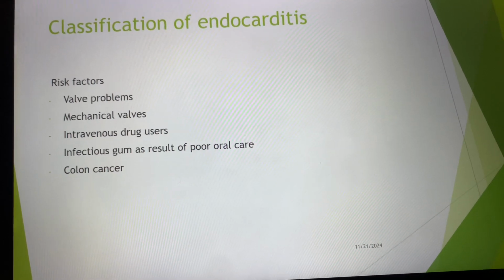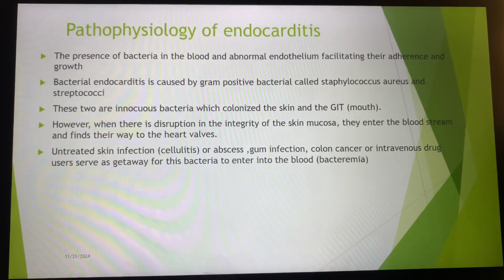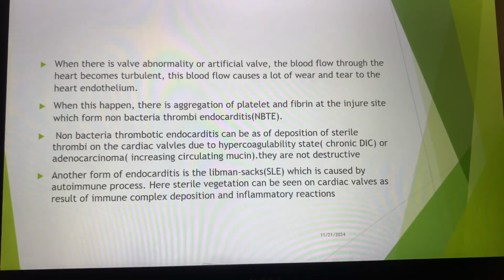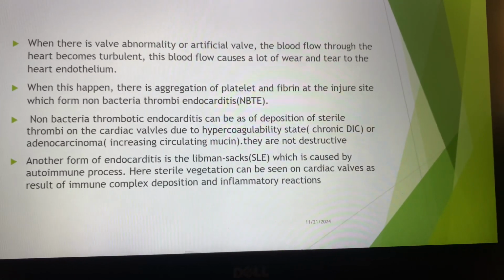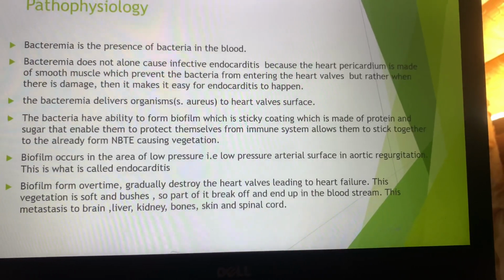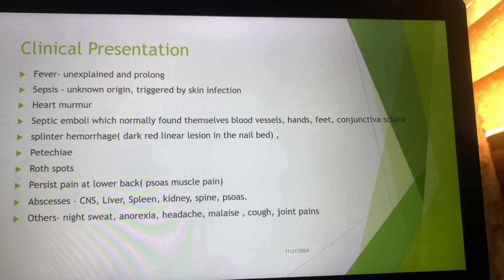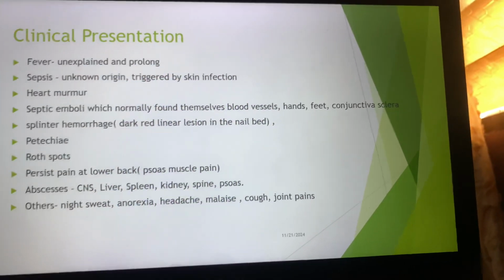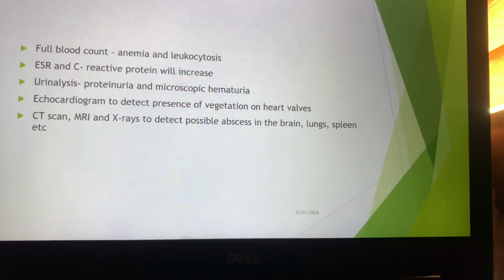Pathophysiology of Endocarditis